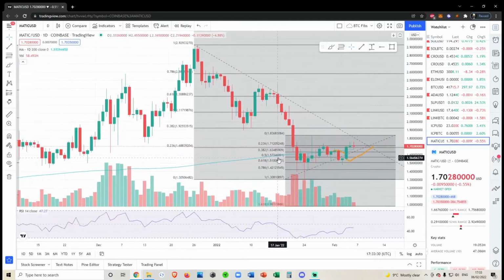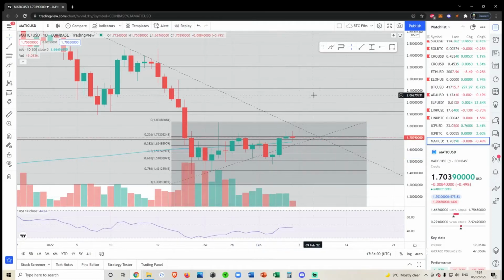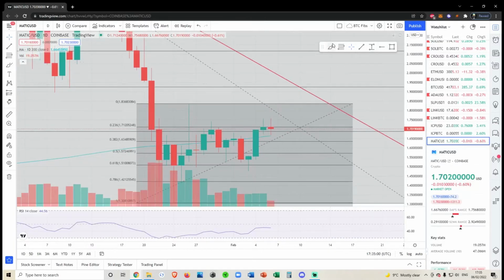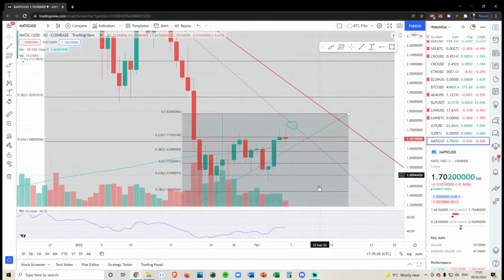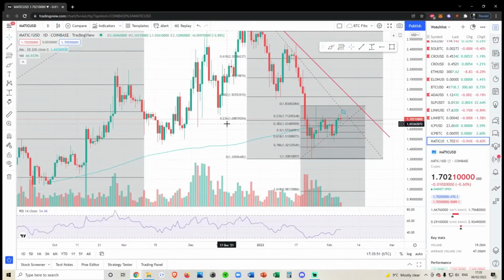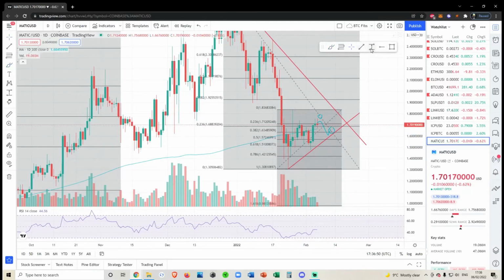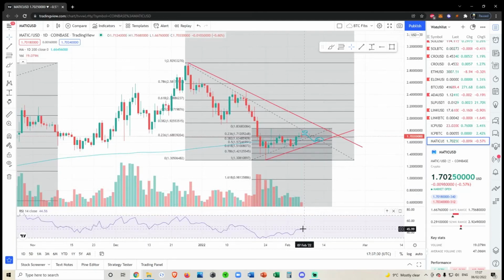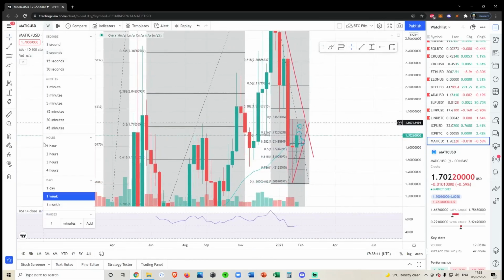Polygon MATIC Coin - Crypto Technical Analysis and Price Prediction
Spot Exchanges

Social Media and NFT wallet

Bitcoin: 3K84nZKz4Cxvmi9PEwHefkYRnSjjDsuUyA
Solana: 8wXrjRN4PsoWeVQiEkfBawDoeW7VTBTCXoVM2yoPUbYX
Solana NFT Wallet: 4pBsBDB8oLxteK3oREgxniy3yKGN8VLgUHtkHZy8eoip
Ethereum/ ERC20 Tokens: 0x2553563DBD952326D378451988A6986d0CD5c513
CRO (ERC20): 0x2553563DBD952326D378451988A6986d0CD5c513